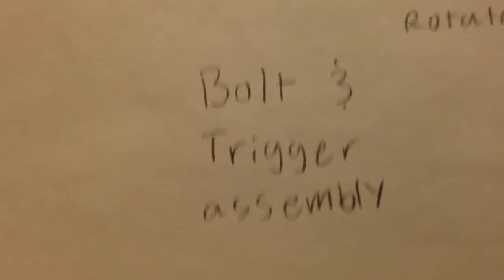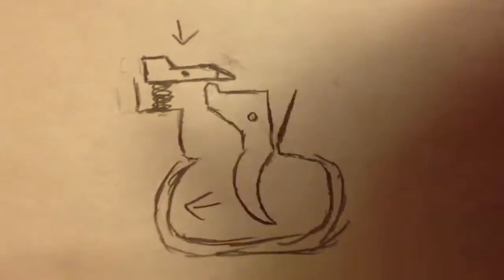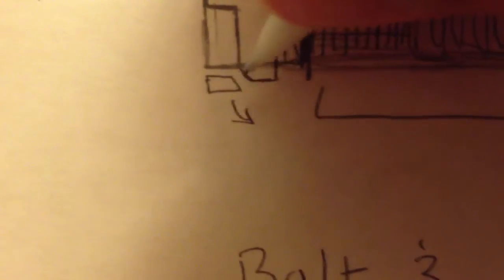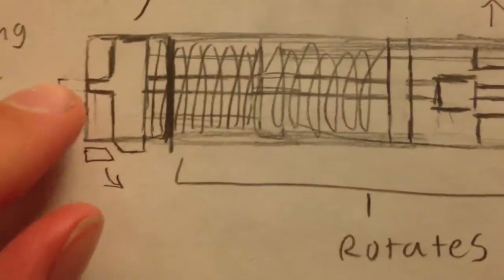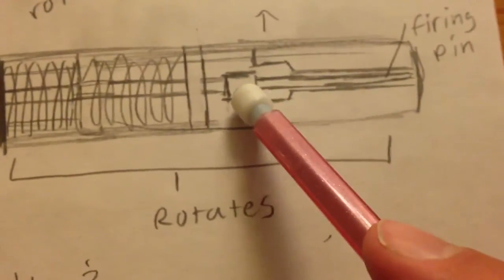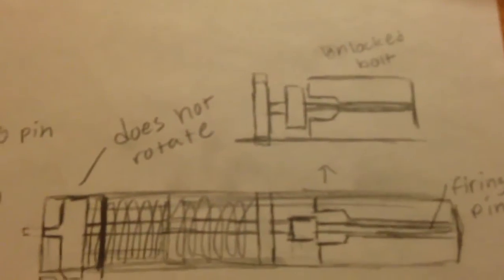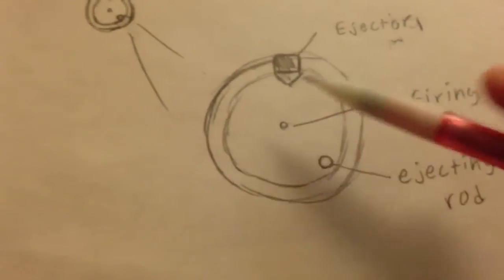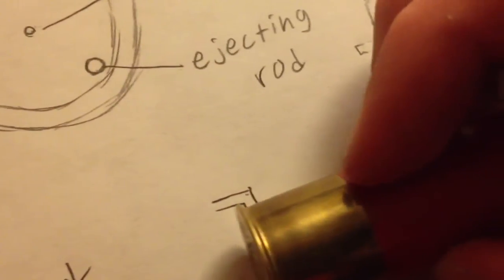Bolt action trigger an bolt assembly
Here is how a bolt action works. Hope you enjoy!